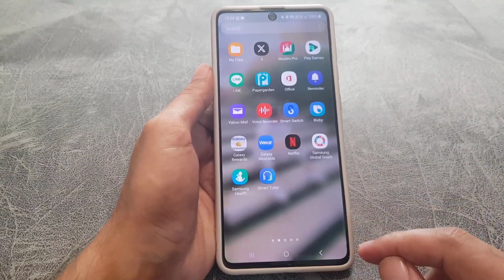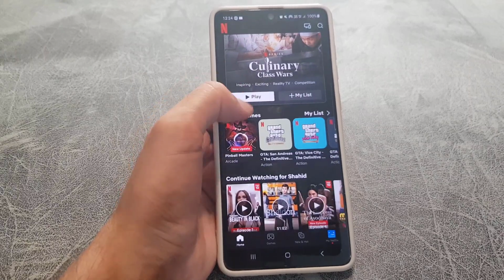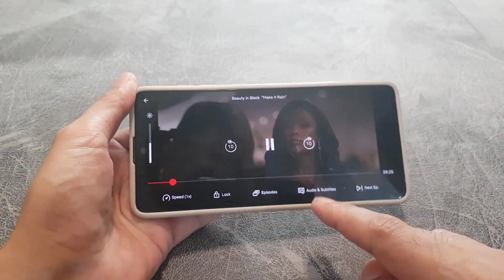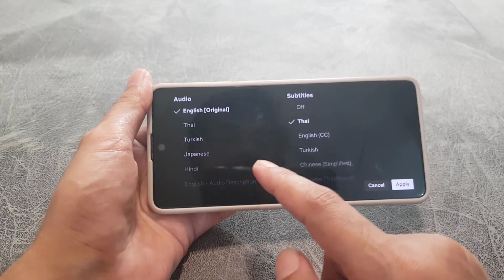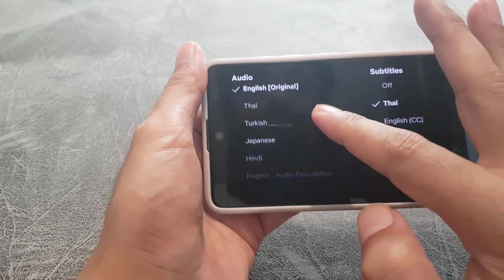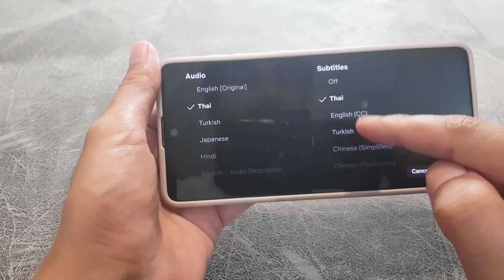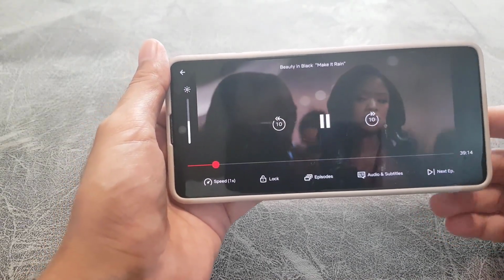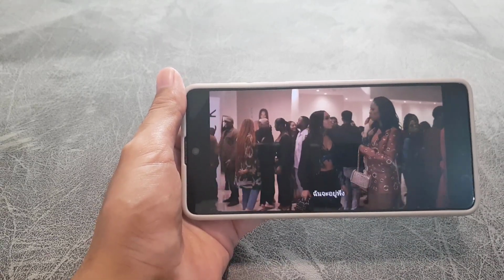How to Change Audio Language in Netflix { UPDATED }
Netflix Audio Language, in this tutorial you will learn how to change audio language on netflix.

Video Cover ::
how to set audio language in netflix
how to change audio language in netflix
how to change audio language in netflix on tv
how to change audio language in netflix mobile